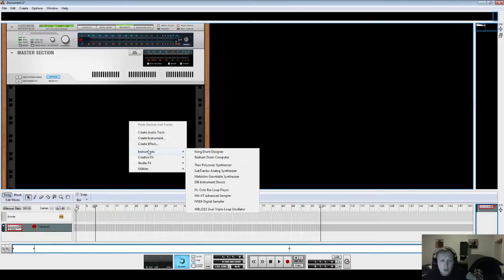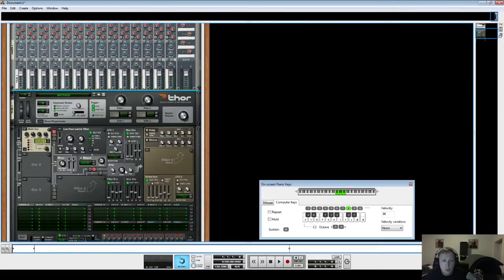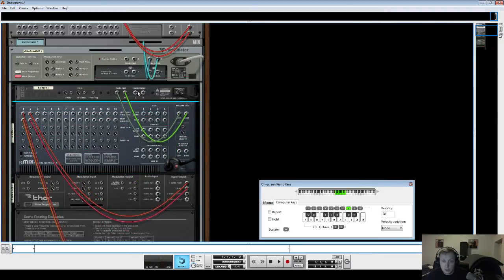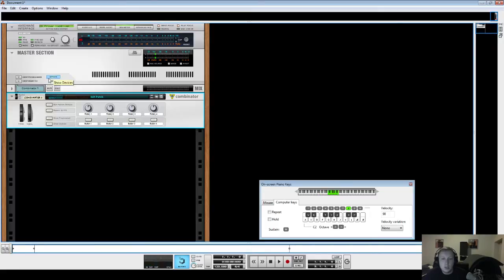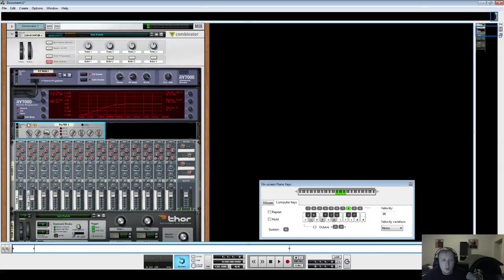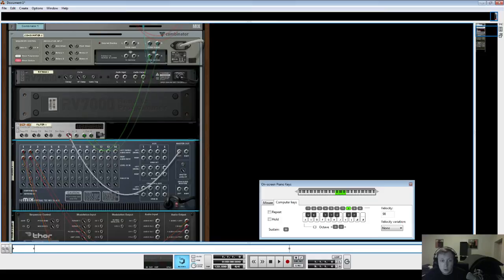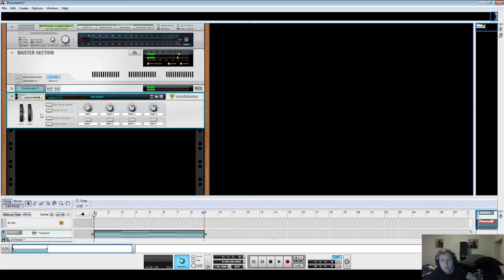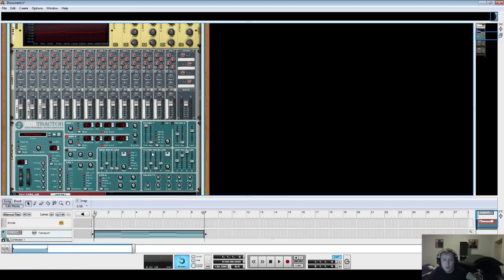Anjuna Saw Padline (Reason 6.5.3 Tutorial)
Hi guys. Just a quick tutorial. didn't edit this one. so I will be coughing a bit, and breathing a bit hard - cause of sickness :(